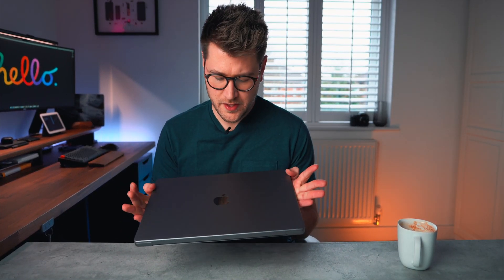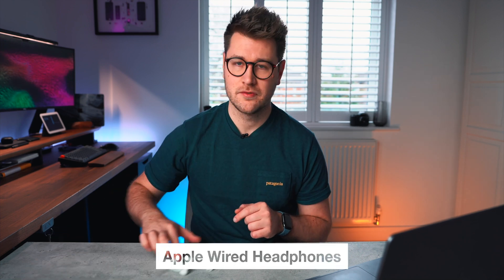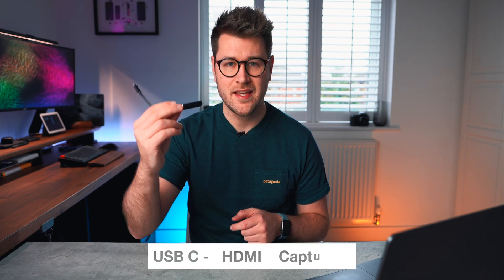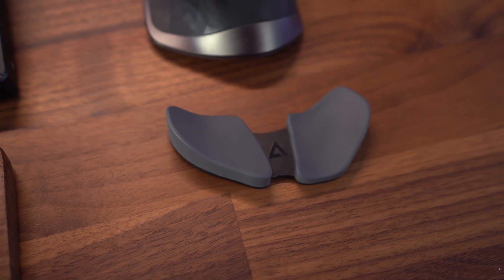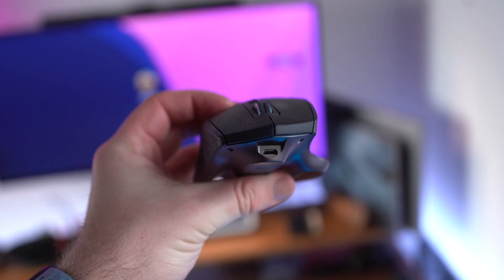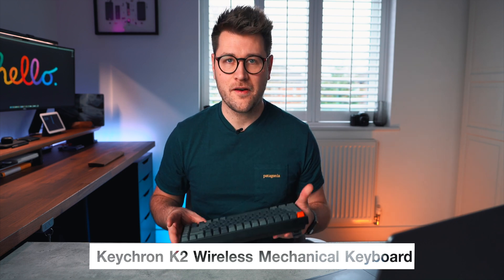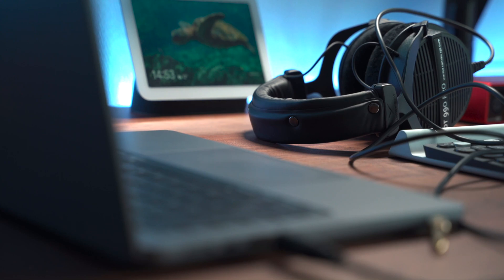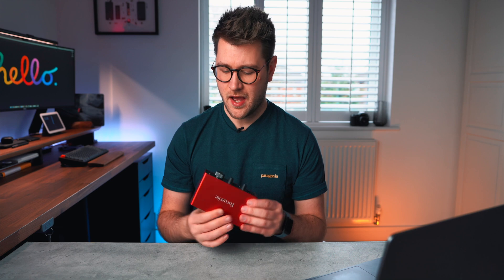The best 14 & 16inch MacBook Pro Accessories | 2022 Edition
The best 14 & 16inch MacBook Pro Accessories 2022

Here's a list of all of the best accessories I have been using for the past few months using the new M1 Max MacBook Pro.

*NEW* All products that we shoot on and use can be found below - If you like the products we review and use, supporting a small channel will be awesome!

Apple Headphones
HDMI Capture Card
Focusrite Scarlett Solo
SanDisk Extreme SSD
SanDisk Extreme Pro SSD

Shot on the Sony A7iii
Sony 16-35 GMaster
Tamron 28-75mm
Røde VideoMic
Edited on MacBook Pro
Macbook Pro 13 inch
iPad Pro
AirPods Pro
00:00 - 1:49 Intro
1:50-3:29 - Apple Headphones
3:30-4:49 - HDMI Capture Card
4:50 - 5:59 - DeltaHub Carpio
6:00 - 7:59 Logitech MX Master
8:00 - 10:09 - Keychron K2
10:10 - 12:29 - Focusrite Scarlett Solo
12:30 SanDisk Extreme SSD